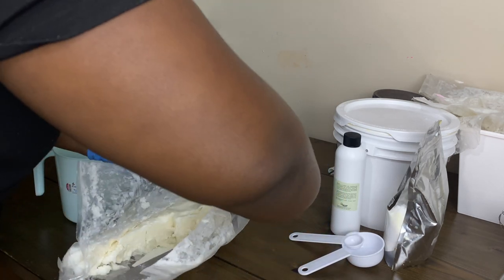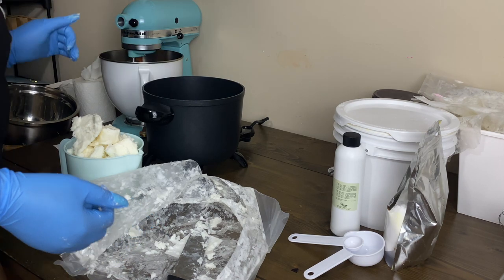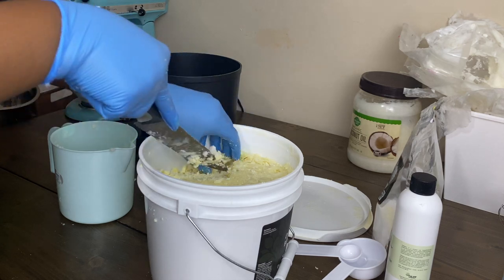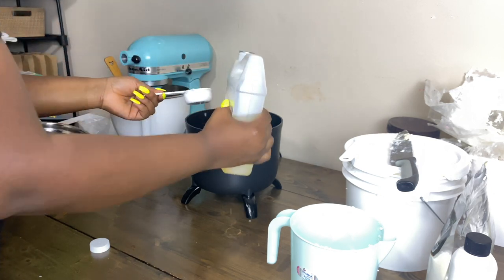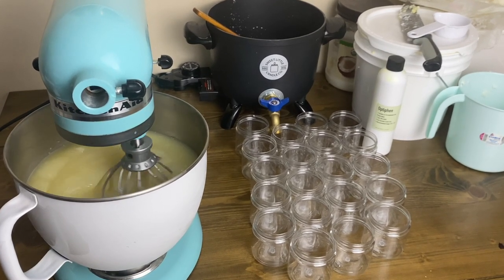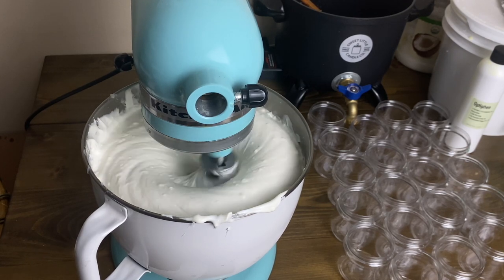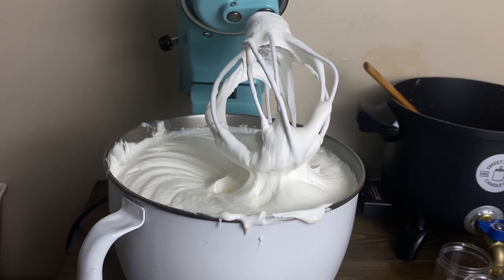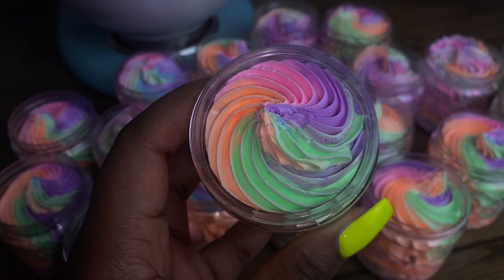DIY Body Butter w/ recipe | Wholesale Order | Fruit Loops Body Butter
Hey angels,

It's been a while, but we're back with another body butter recipe. In this video, I will be making a custom fruit loop body butter wholesale. Please enjoy the video and be sure to leave a comment in the description below.

At angelcosmeticz, we help entrepreneurs start their own business by offering an entire wholesale option on our website.

In need of a U.S. Based vendor, Check us out!

Recipe!
12 Cups of Shea Butter
1 Cup of Cocoa Butter
1 1/2 Cup of Coconut Oil
1 Cup of Sweet Almond Oil
1% Optiphen
1 TBSP of Arrowroot Powder
Fragrance of choice ( Custom order for fruit loops)
Pigments

                          ➡️ Jessie.similien25

                   ➡️  Jessiesimilien25

FAQ✨

      my name is Jessie

+ Age?
 I’m 21

   I’m a Senior in college

I’m Haitian🇭🇹